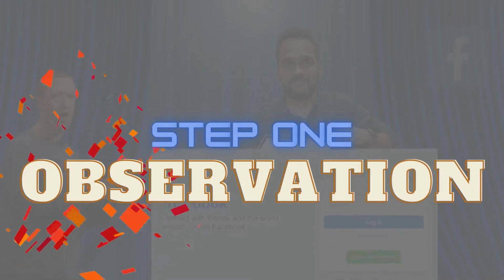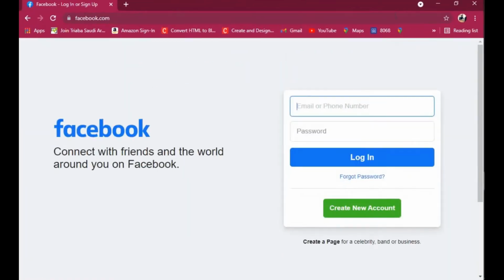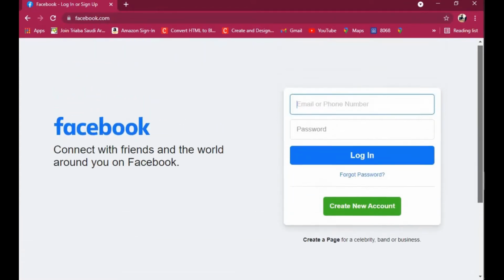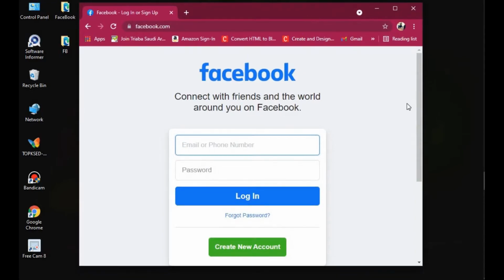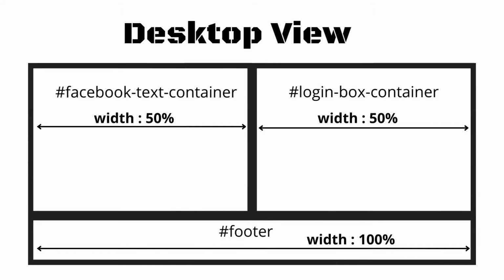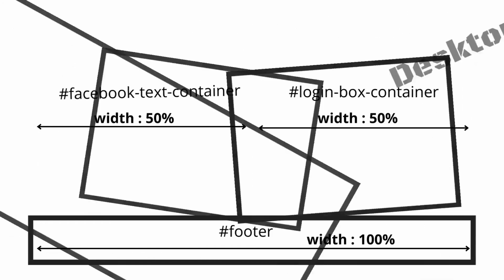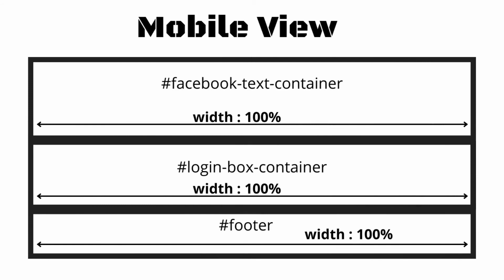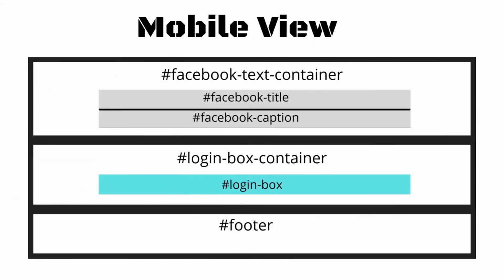Develop Facebook Login Page In 4 Steps - Part 1 | ADH - The Techie Guy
🅴🅿🅸🆂🅾🅳🅴 02 - PART I
𝓓𝓮𝓿𝓮𝓵𝓸𝓹 𝓕𝓪𝓬𝓮𝓫𝓸𝓸𝓴 𝓛𝓸𝓰𝓲𝓷 𝓟𝓪𝓰𝓮 𝓘𝓷 4 𝓢𝓽𝓮𝓹𝓼
Watch How the Facebook Login Page is Created
Hello friends ,this video is about how to develop Facebook login page in 4 Steps with using basic HTML and CSS

Watch Other Episodes As Well